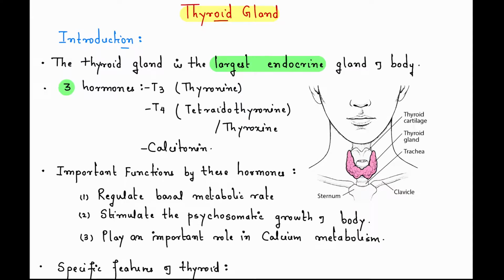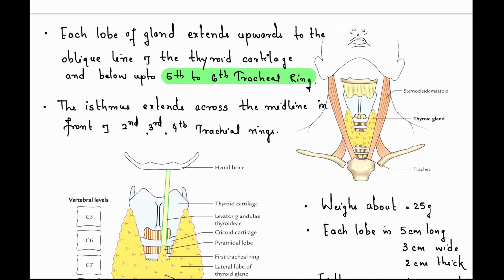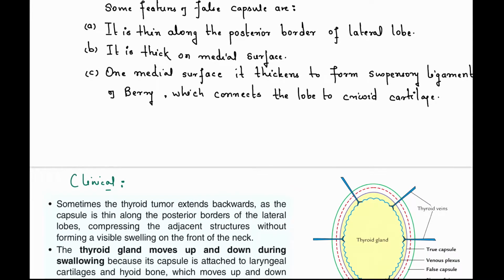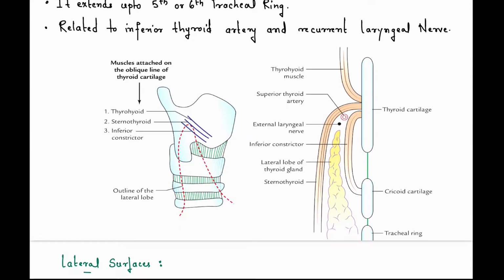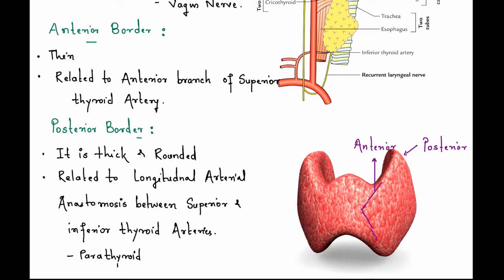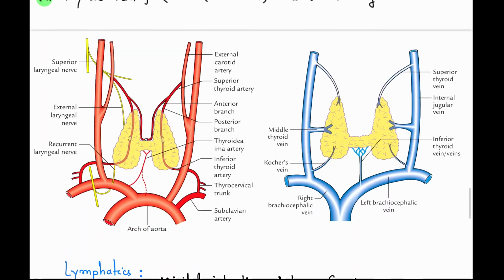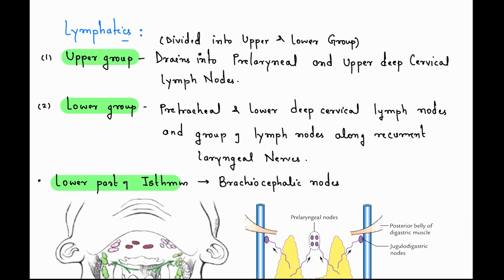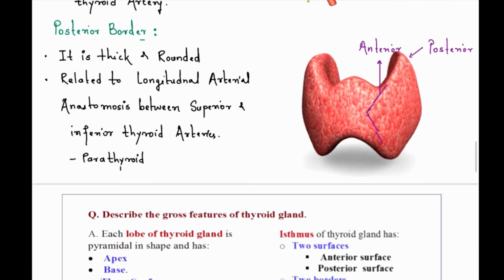Thyroid Gland - Head & Neck | MedNotes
Learn about Thyroid Gland !

The video is based on MedNotes available for download as an app

MedNotes has been created for and by Medical Students. The contents and notes 📝 on our website and app are standard in terms of quality and time. We are adding and updating contents every single day. The best part is everything here, is absolutely free! All the notes, practicals, diagrams, books etc, all are free and are available for download/ sharing at any time, anywhere and will remain like this forever.

We have included :
1) MedNotes [ 250+ ]
2) Disorders [ 30+ ]
3) MedBooks [ 50+ ]
4) Question papers [ 30+ ]
5) Histology Slide [ 100+ ]
6) Practicals

Right now, we have Anatomy, Physiology, Biochemistry, Neuroanatomy, and Embryology Notes available on the website and Mednotes app too. We have also included a Disease Section.

Contributions in any aspects ( notes, diagrams, question papers, etc) are accepted and can be sent via email . Any suggestion will be appreciated!

Stay focused and study hard !!

-MedNotes